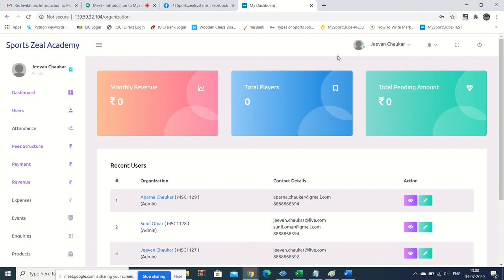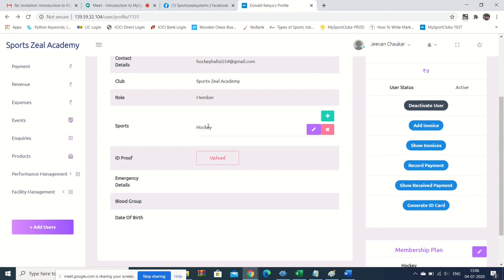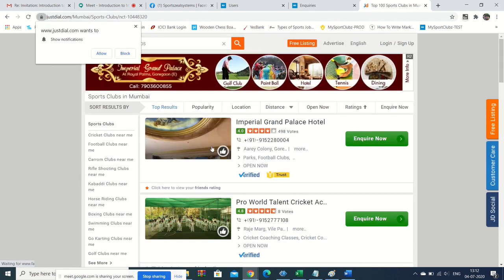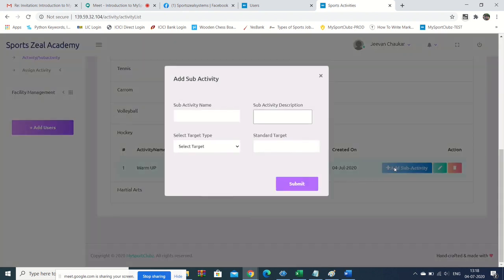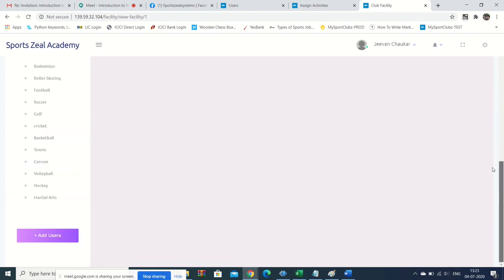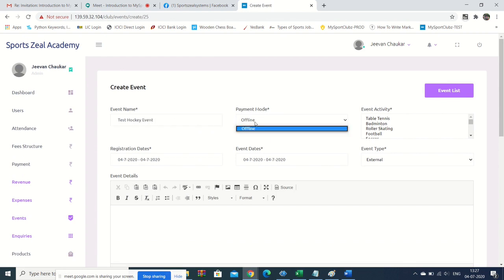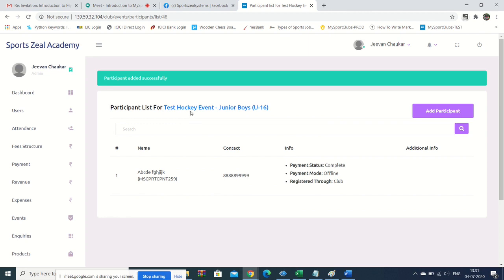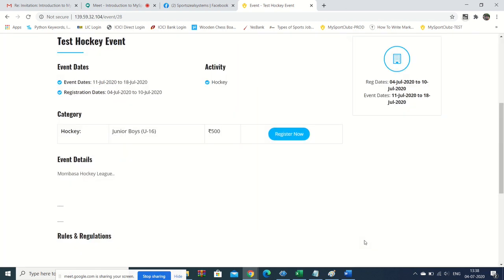My sportsclubz sports management systems.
My sportsclubz sports management systems discussion with Donald Mombasa Kenya from their head office in India.